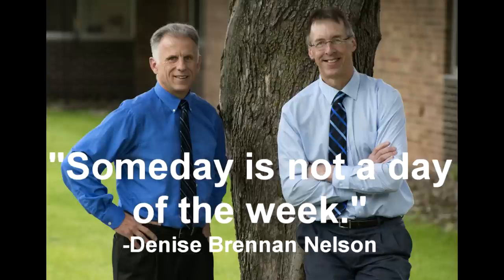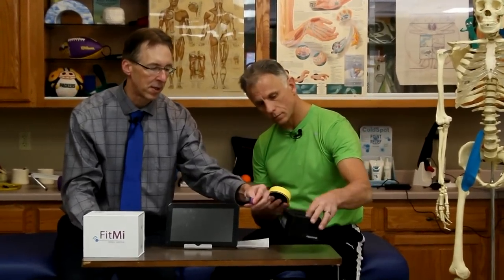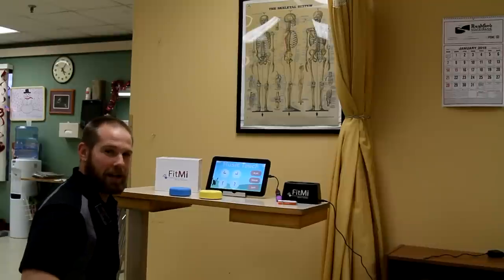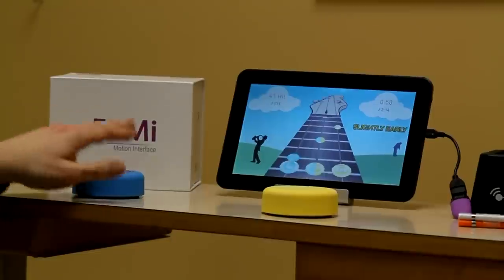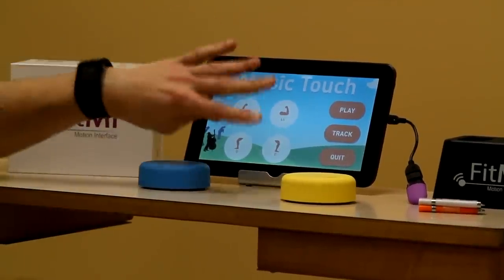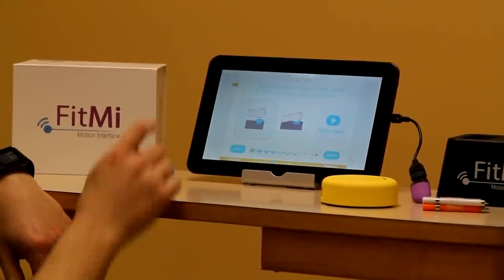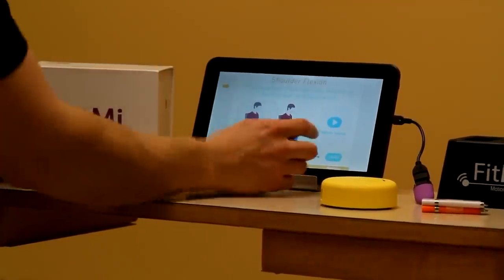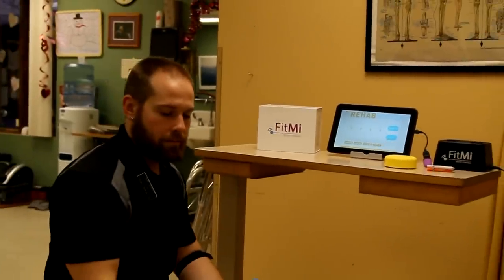"High Tech" Rehab 12X Better for Stroke Patients? Check out FitMi for Neurological Impairments.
"Famous" Physical Therapists Bob Schrupp and Brad Heineck present "High Tech" Rehab 12X Better for Stroke Patients? Check out FitMi for Neurological Impairments.